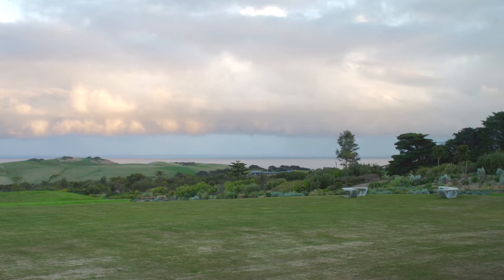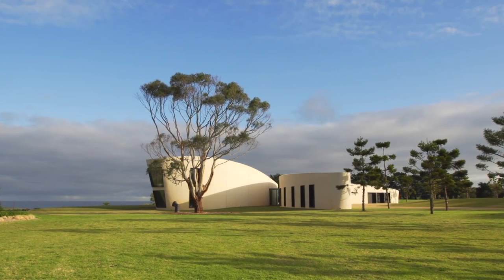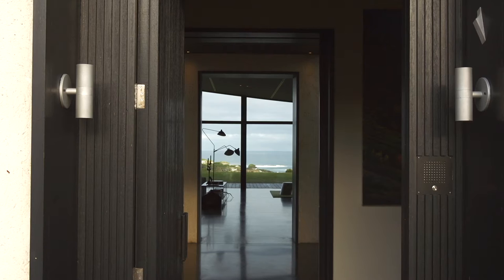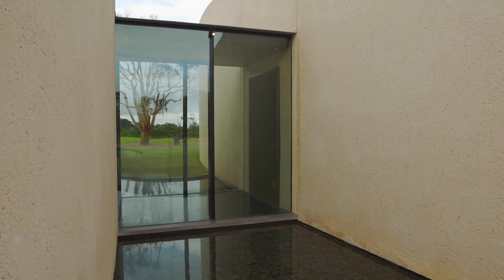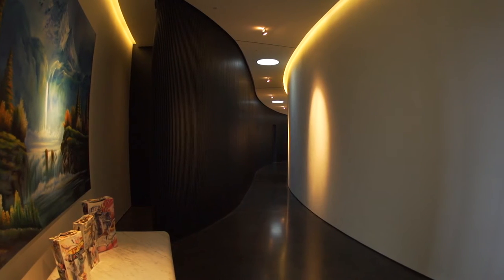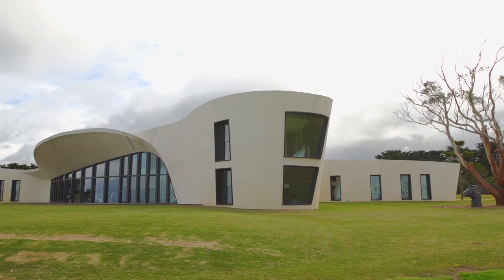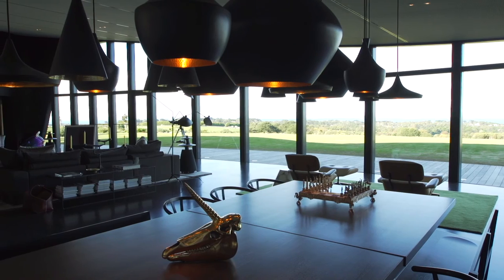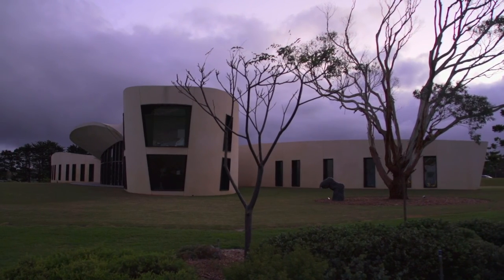The Flinders House - Wood Marsh Architecture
One of the case studies from the film SUPERHOUSE, taken from the exhibition and book of the same name.

Karen McCartney highlights some of the world’s most interesting living spaces and awe‑inspiring homes –

A super house is one that delivers a 360-degree completeness of form, its exterior and interior have a seamless execution and above all else it is awe-inspiring. This quality can be elicited from the perfection of its natural setting, a remarkable use of materials, an exceptional level of craft, groundbreaking innovation or a use of space that lifts the spirit.

The criteria for what makes a house ‘super’ is highly personal and hence is different for every person.  Super is not about size or scale, it is about homes that are imbued with a quality that money alone can’t buy.  To some people it might be a humble shack with all pretence stripped away, to someone else it can be about the relationship with nature and the manmade controls that facilitate that experience. This exhibition provokes thought, both about ways of 'living beyond the everyday', and also what 'Superhouse' means to you.